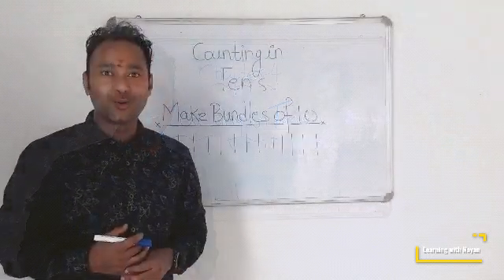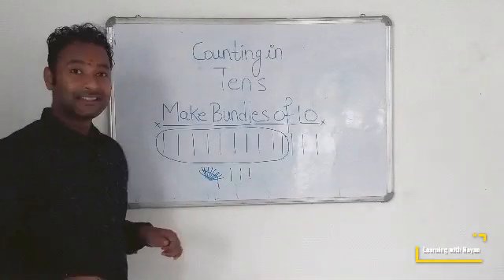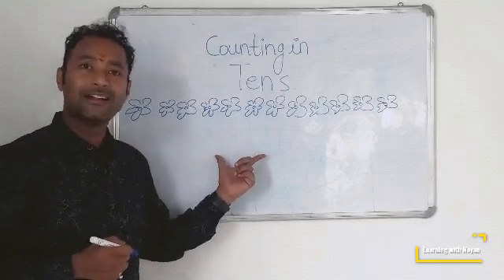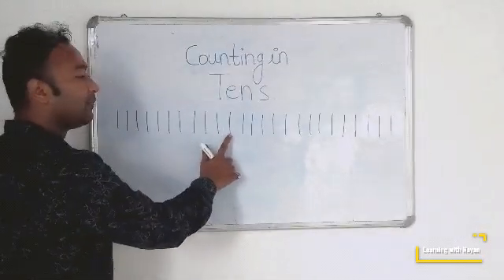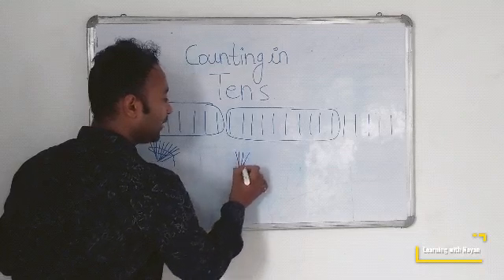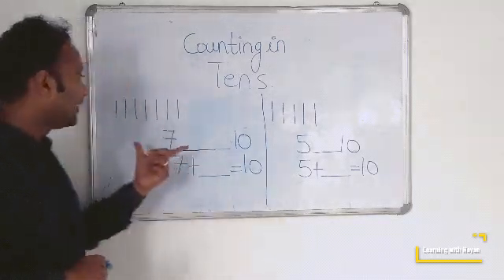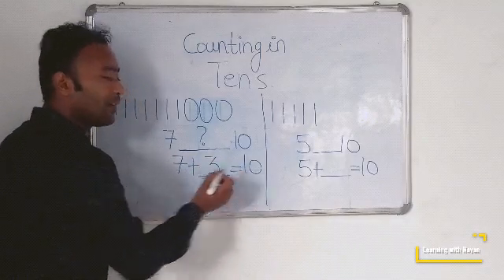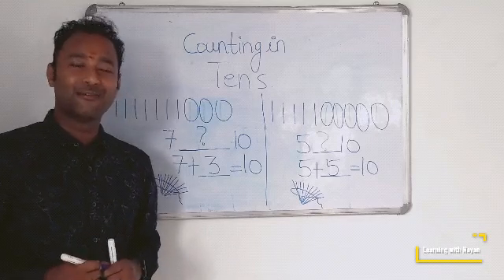CBSE MATHS CLASS 2|COUNTING IN TENS | PART 1